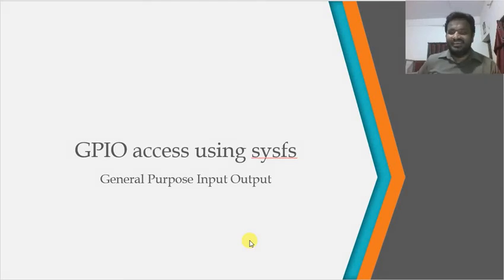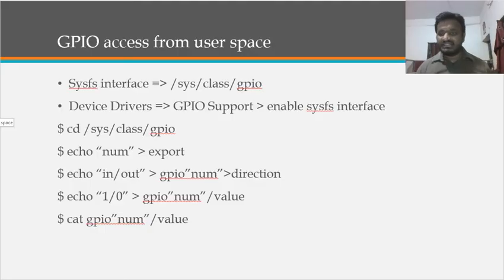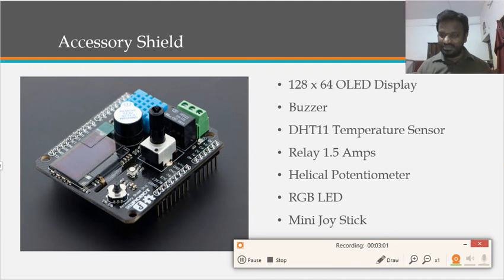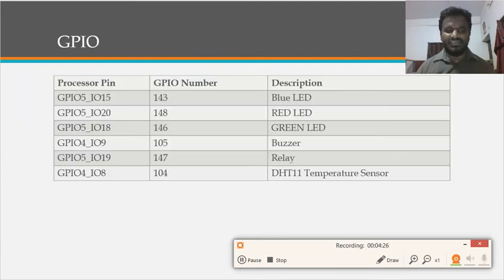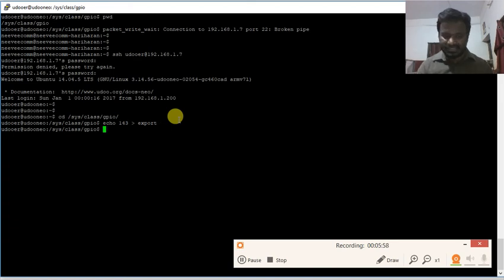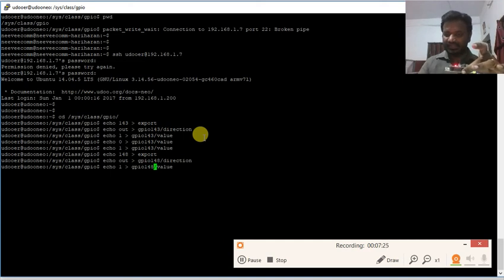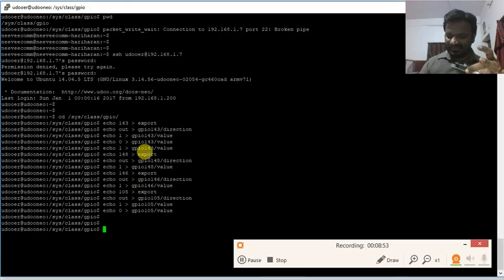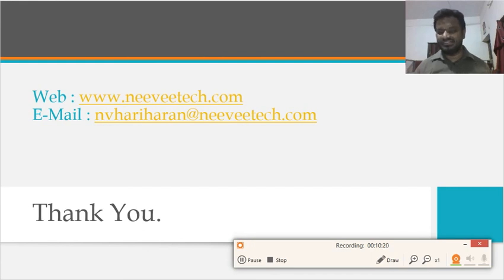Linux GPIO access using sysfs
Brief introduction about the methodology of GPIO access using sysfs interface. Also it describes the hardware interface of Accessory Shield with UDOO NEO board with GPIO number of respective peripherals. Access Demonstration of peripherals like RGB LED, Buzzer, Relay.